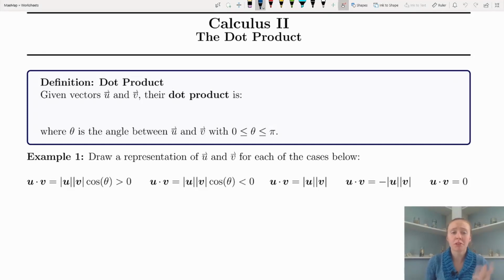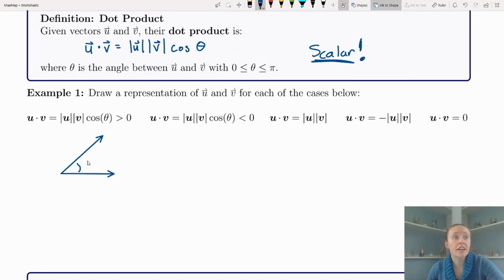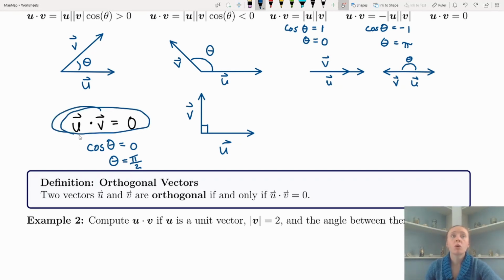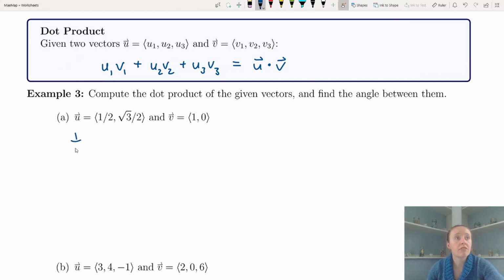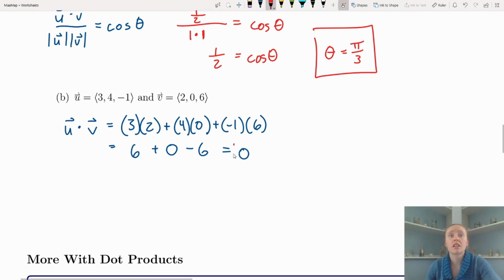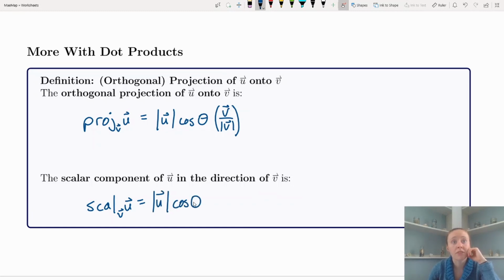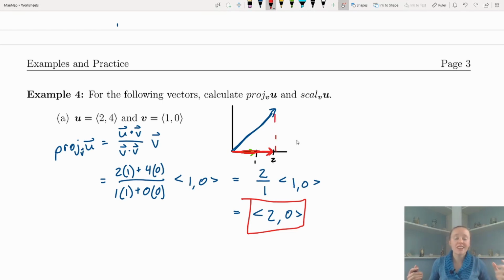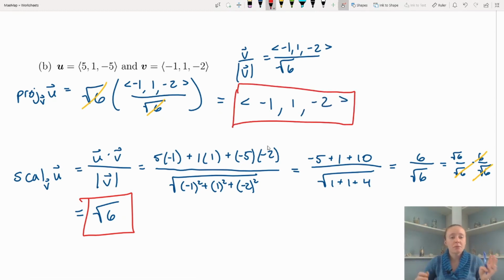Dot Product- (Calc2-Examples#34)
Calculus 2- Dot Product: Examples (Video 34)

In this video, I go over the dot product and how to use it! I also do a few examples on orthogonal projection towards the end.

00:00  Definition of Dot Product
01:48  Example 1
08:09  Example 2
10:12  Another Dot Product Definition
11:17  Example 3
15:47  More With Dot Products
20:24  Example 4